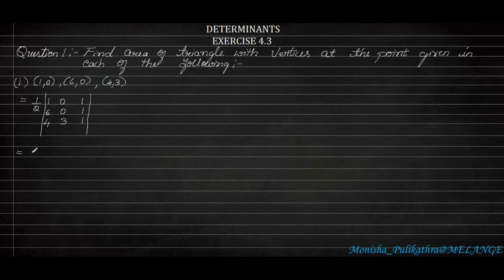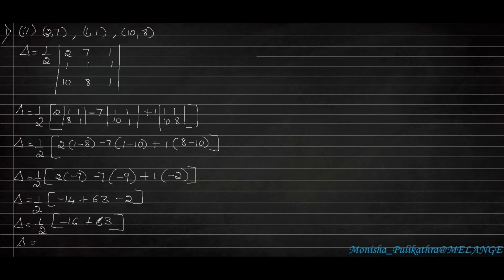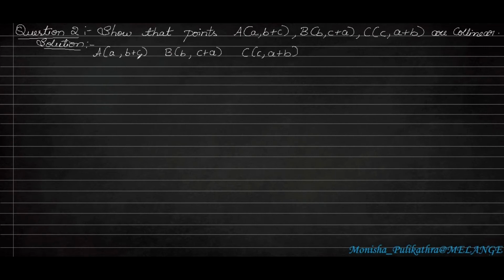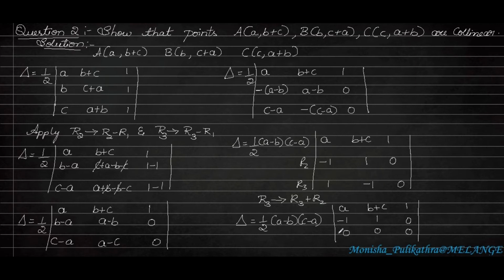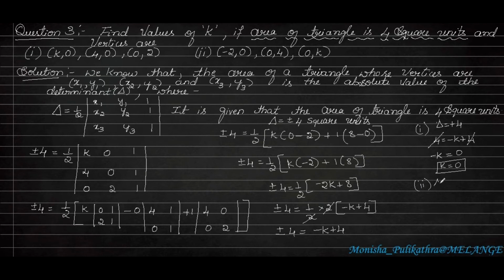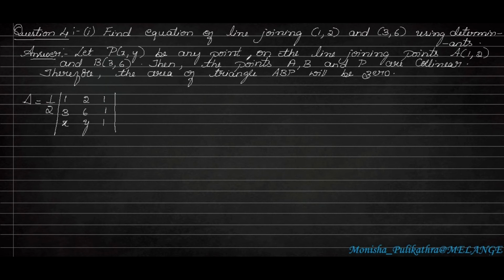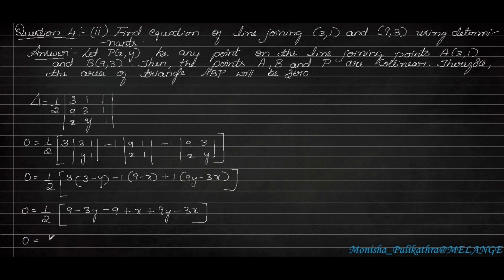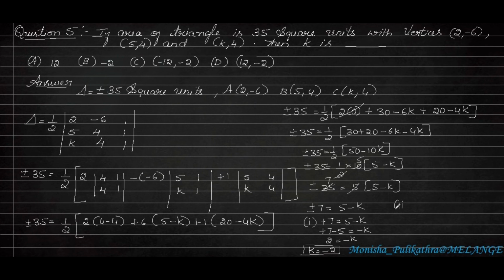DETERMINANTS EX 4.3